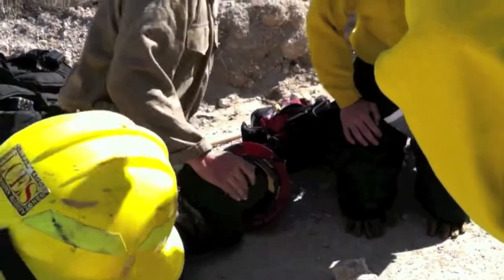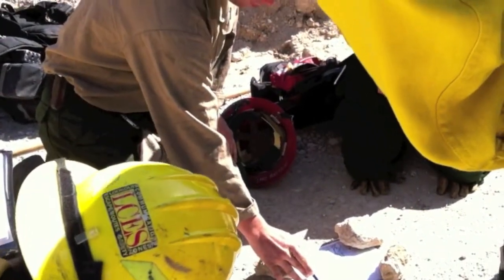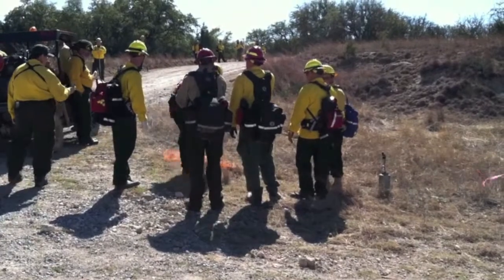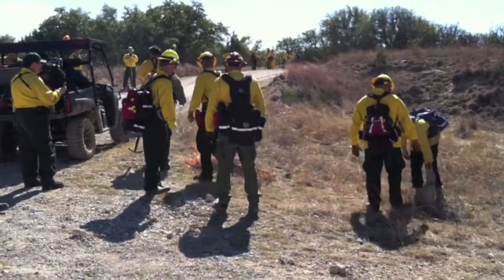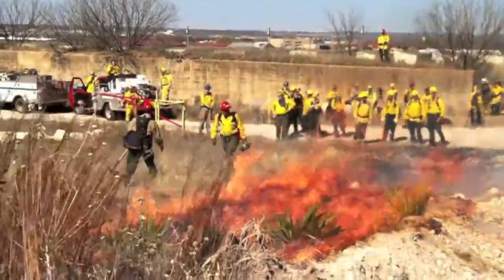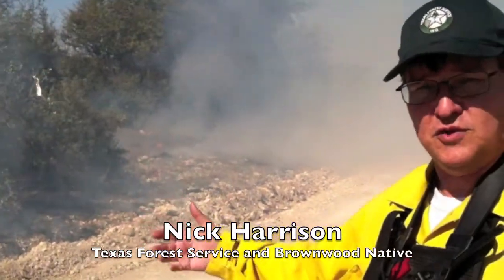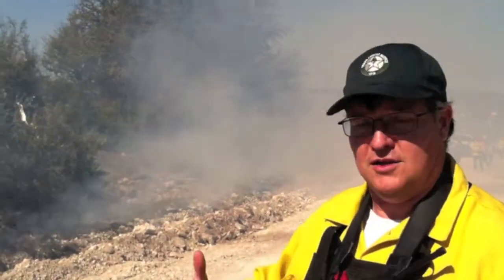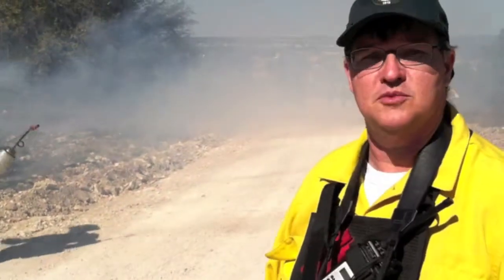Central Texas Wildfire Academy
The 12th annual Central Texas Wildfire Academy at Camp Bowie ended Monday with a training burn on about 100 acres of grassland and brush. Sixty-five firefighters representing 20 entities, including 16 volunteer fire departments, attended the academy, which was a partnership of the Texas Forest Service, Texas Army National Guard and the Dam Volunteer Fire Department